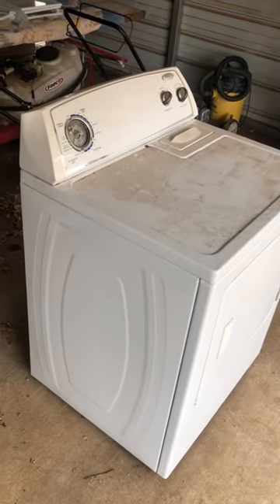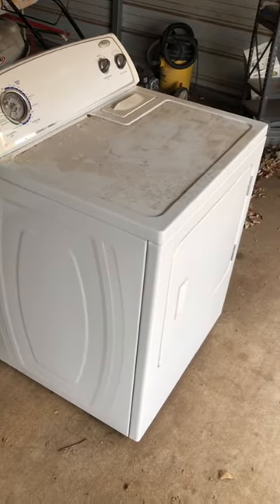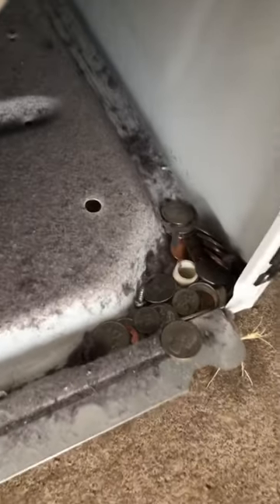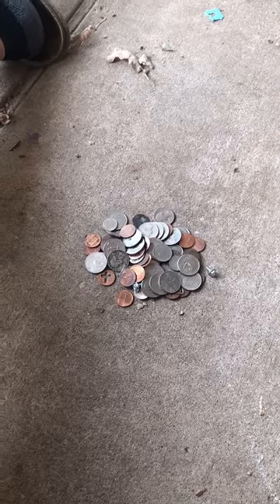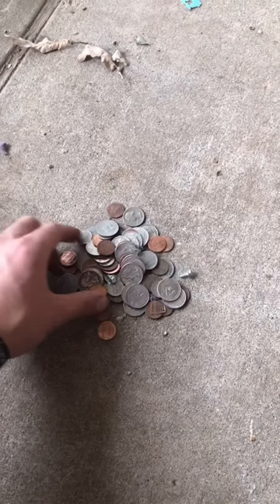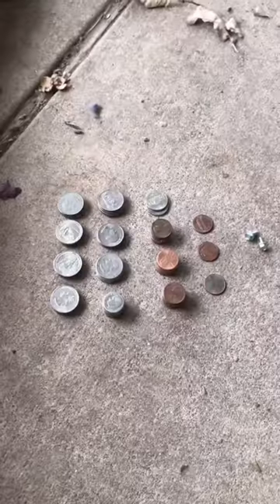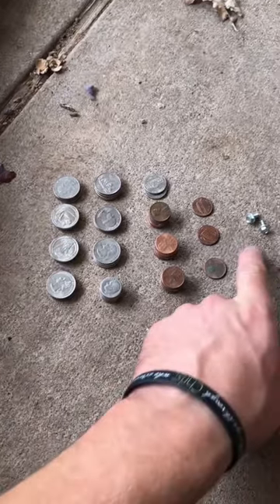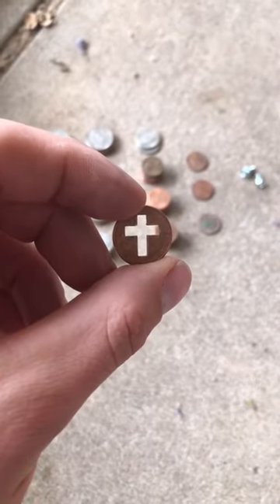How Much Money Was In This Dryer On The Side Of The Road!?!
Look what I found in this dryer!